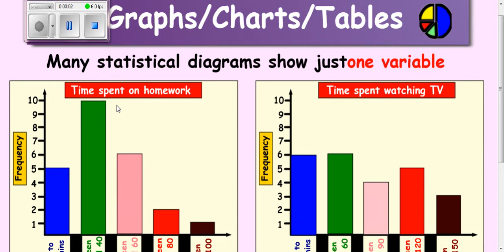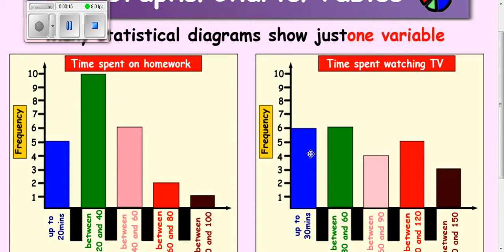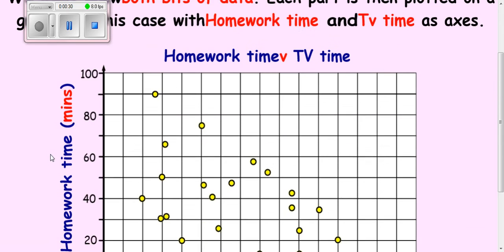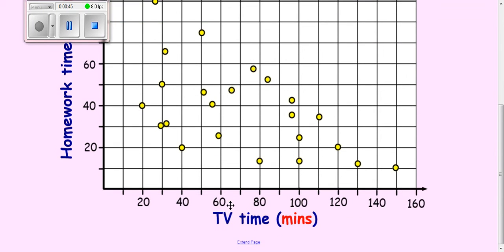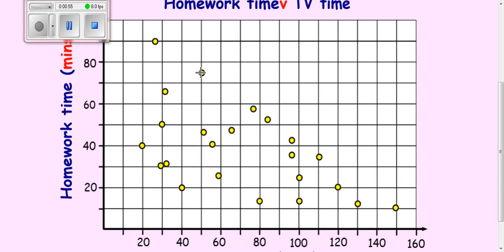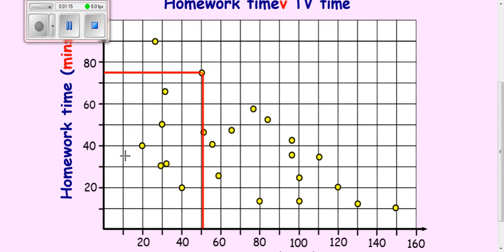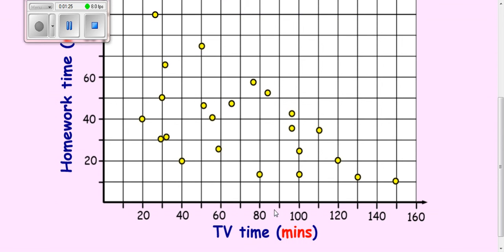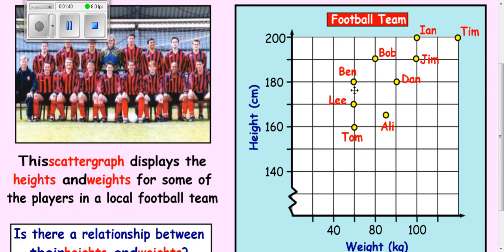Graphs & Charts - How to read information from a Scattergraph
A Maths lesson that shows you how a scattergraph works and how to read information from  a scattergraph